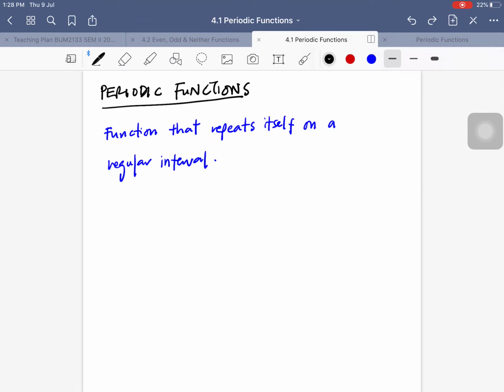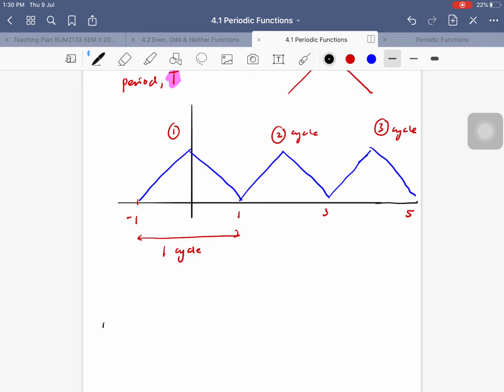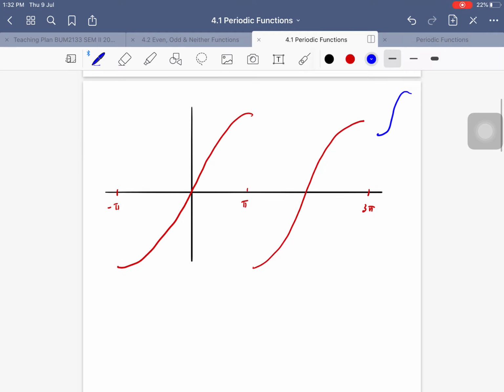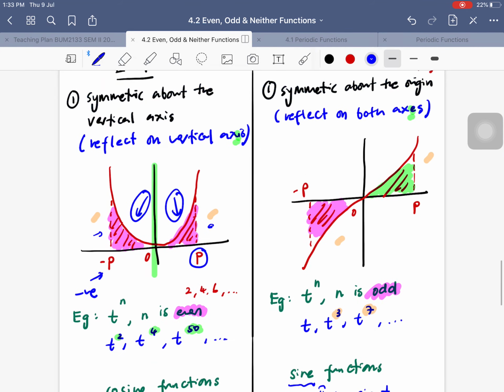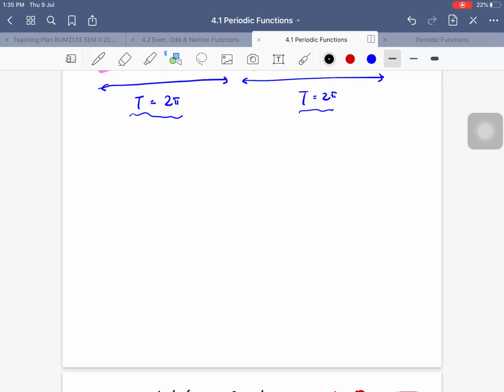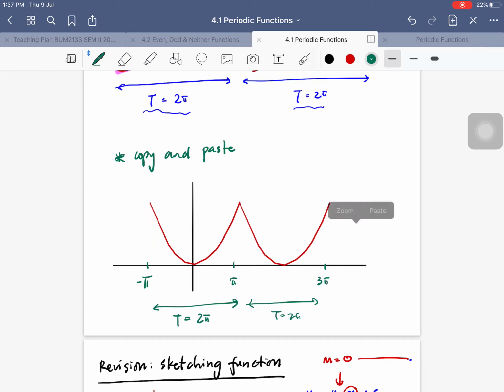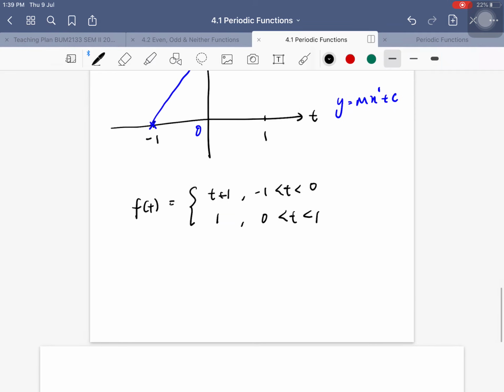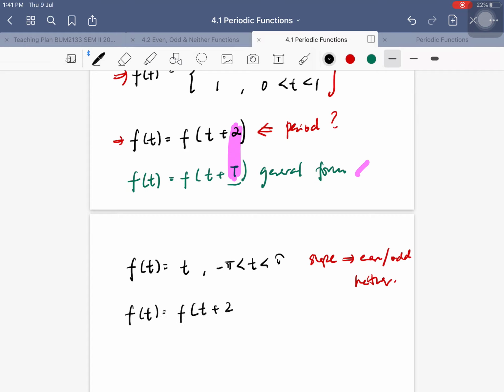4.1 Periodic Functions (Part 2)